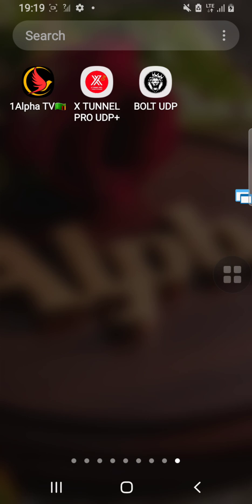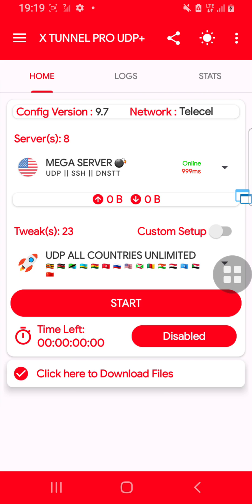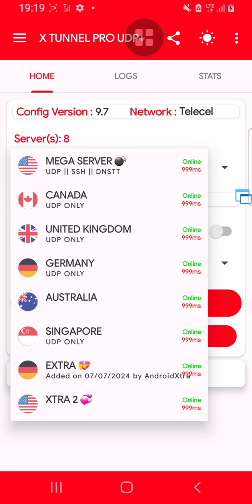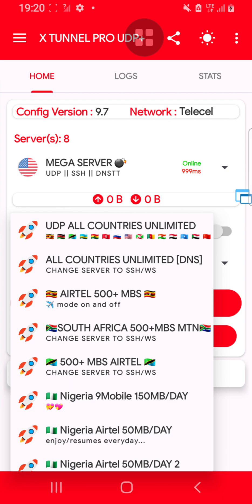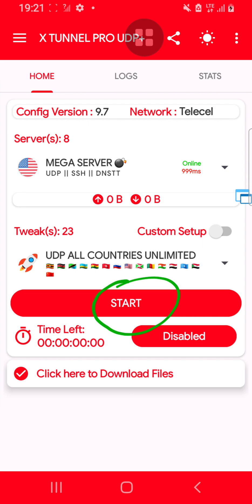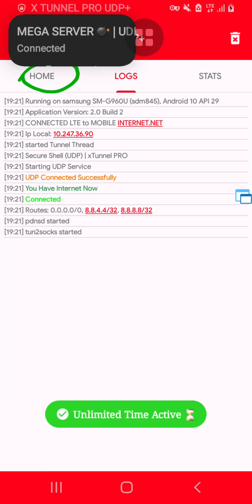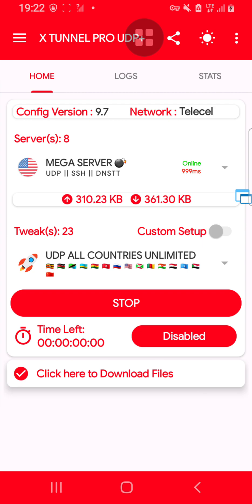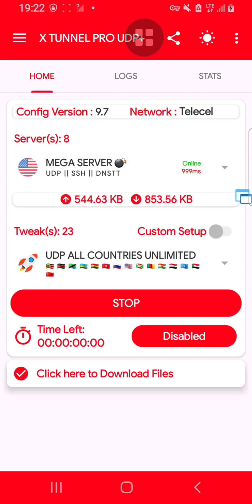How To Set X tunnel pro udp+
enjoy x tunnel pro udp+